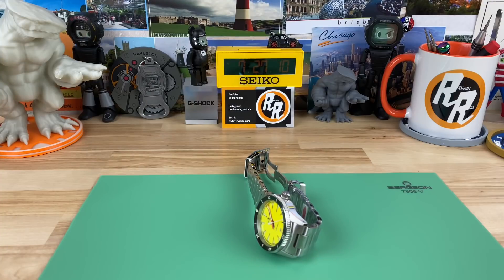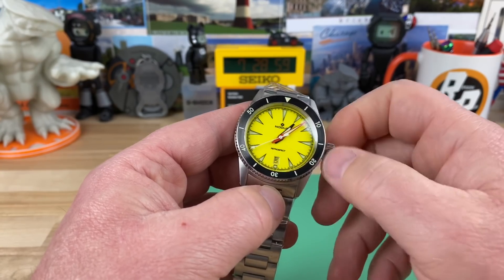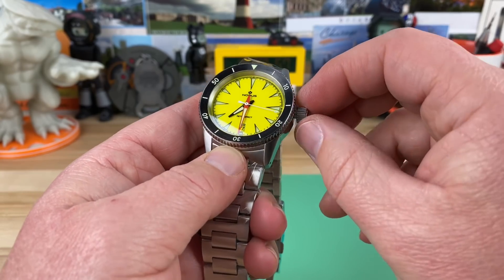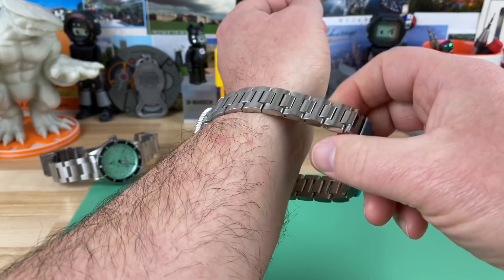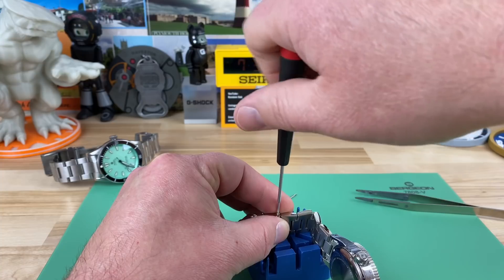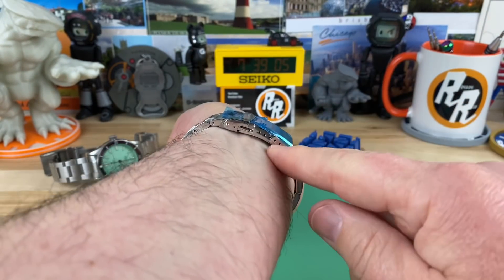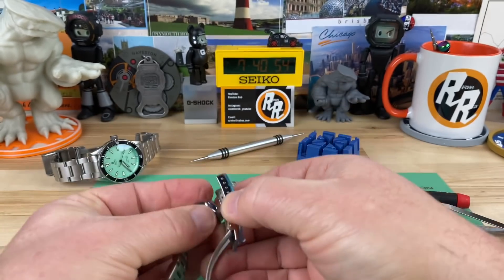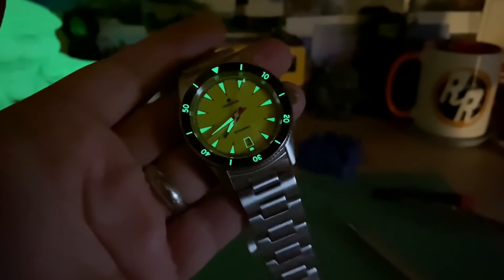New watch? Quick inspection and sizing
If you have questions, ask them. If you are new or just don’t know, ask. That’s how we learn, most of us will share our knowledge.

There are more checks to make.
Please tug some on the end links to test they are secure to case, not crazy hard just little pull.